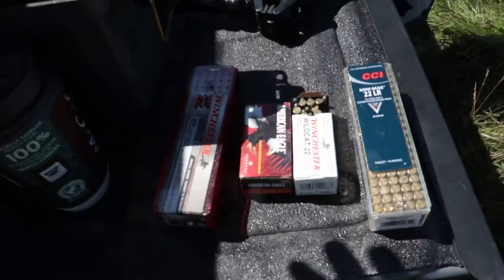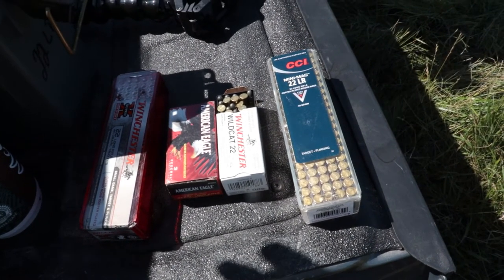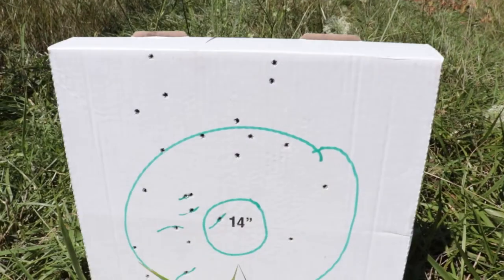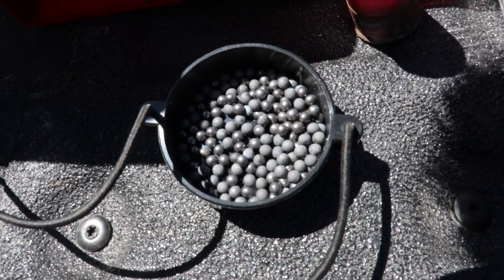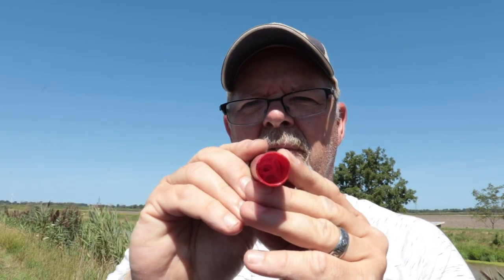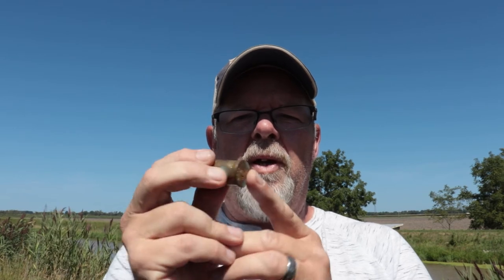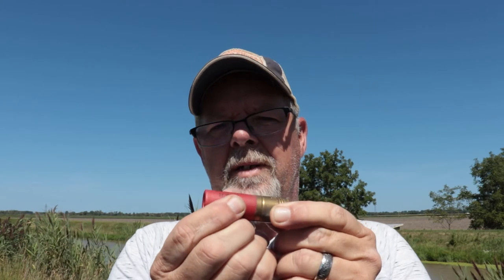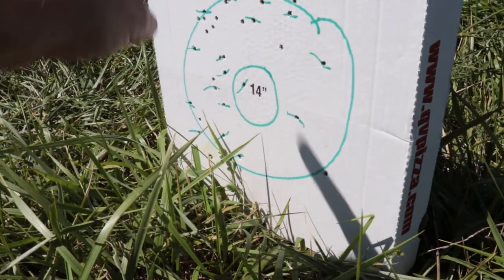What's Inside a Shotgun Shell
Nate and I were just spending some quality time together shooting when he asked me what's inside a shotgun shell. So here we go. Enjoy.